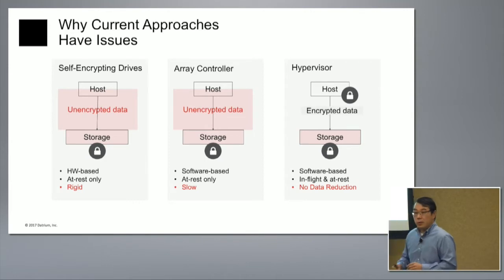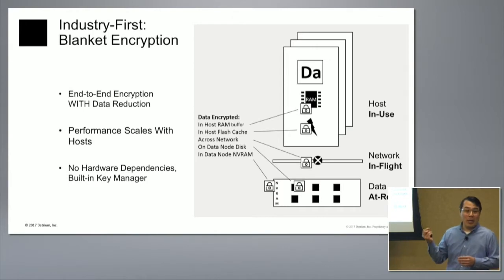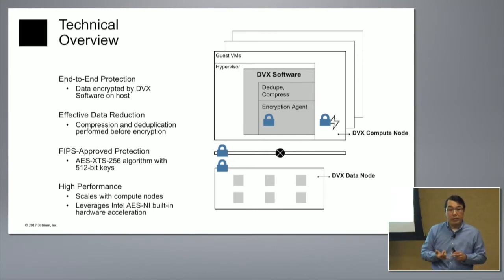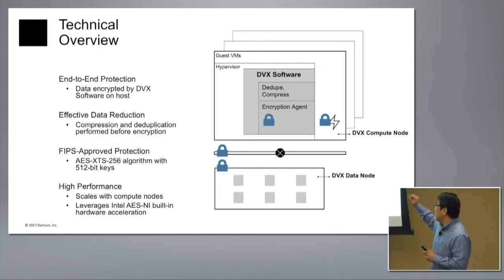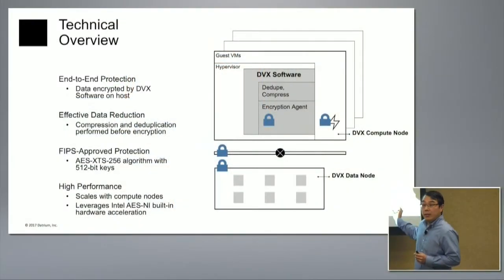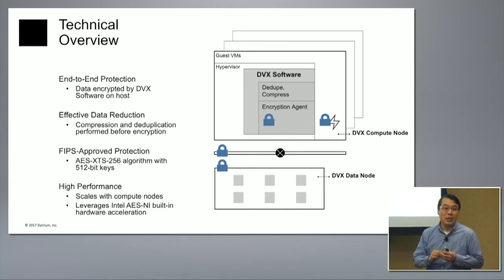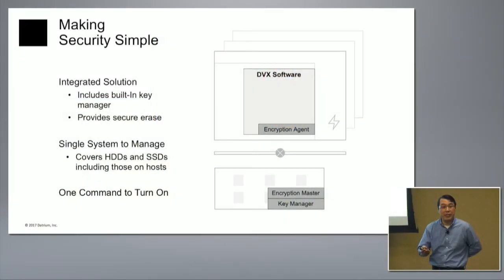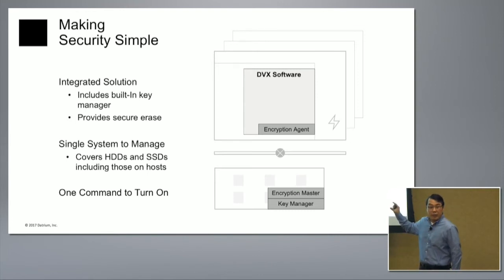Datrium End-to-End Encryption with Data Reduction with Windsor Hsu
Windsor Hsu, Senior Director of Engineering, reviews how Datrium is able to offer end-to-end encryption, both at-travel and at-rest, without losing an data reduction services like deduplication. He also reviews how Datrium's DVX solution is able to do this with minimal performance penalty.

Recorded at Tech Field Day 14, in Boston, on May 12, 2017.